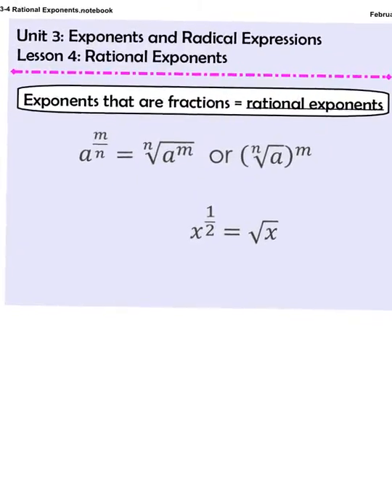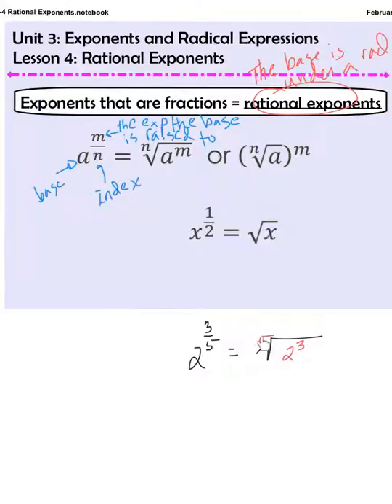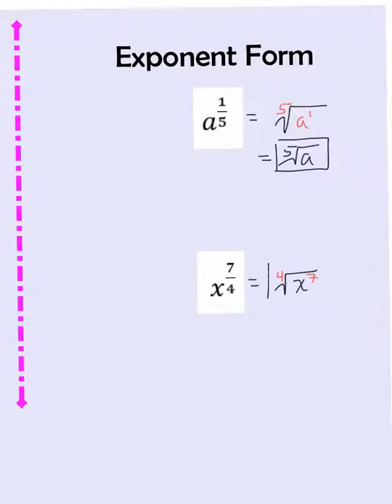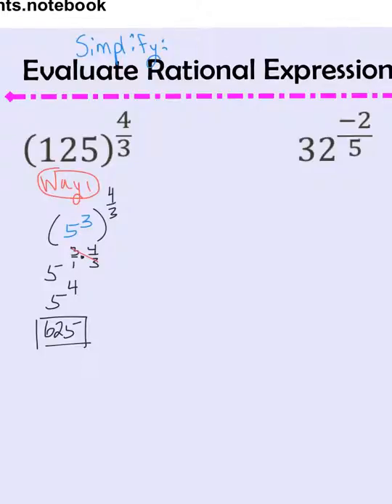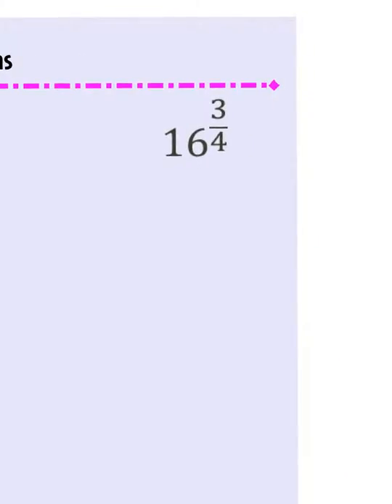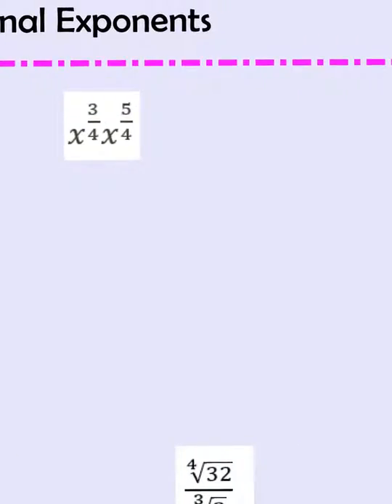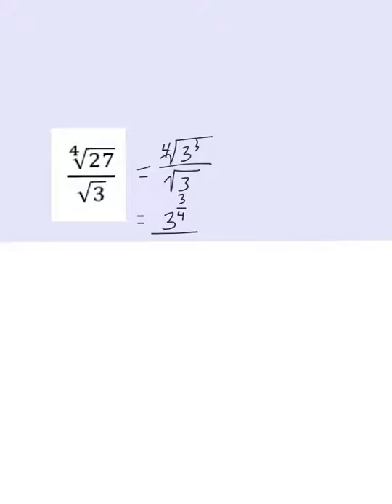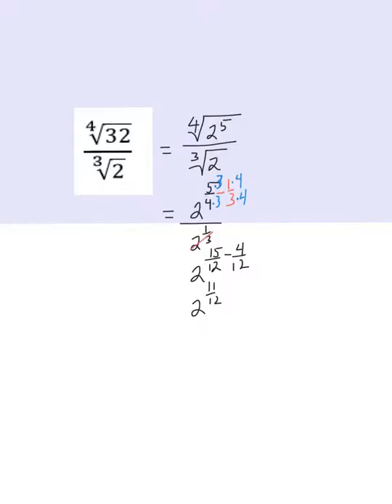Alg 2 CP - Lesson 3-4